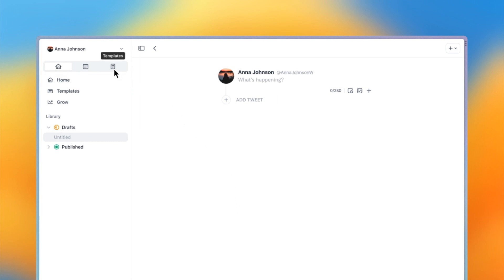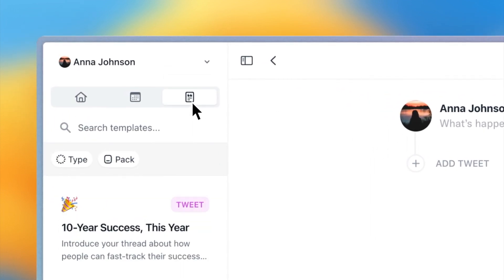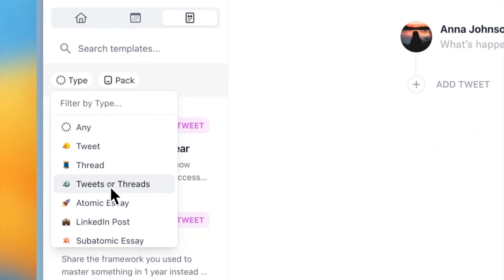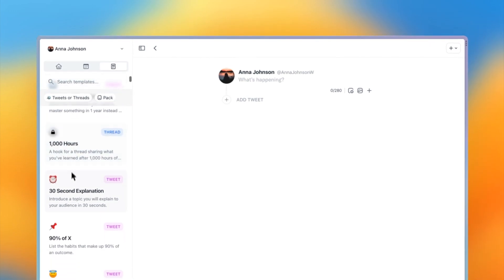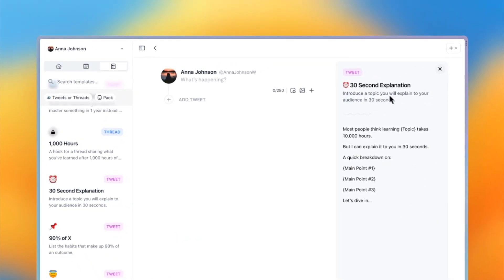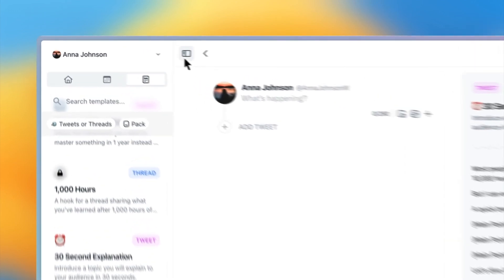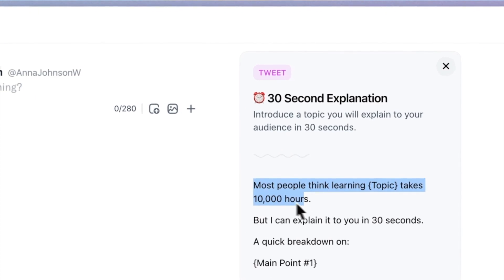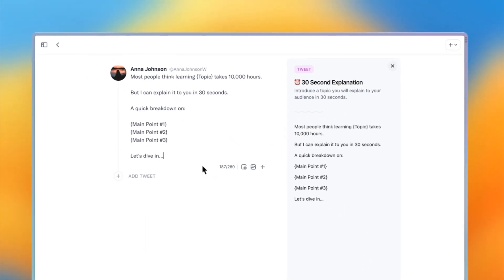Using templates inside the editor | Typeshare Demo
In this Typeshare tutorial, you'll learn how use templates inside the editor!